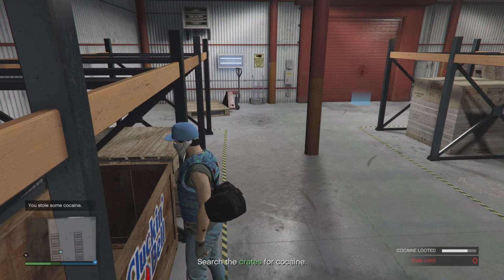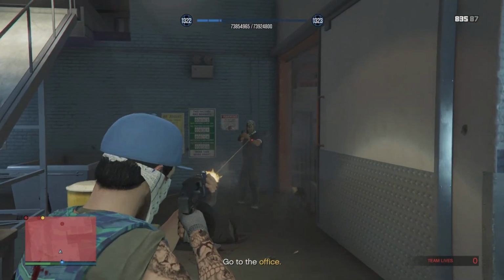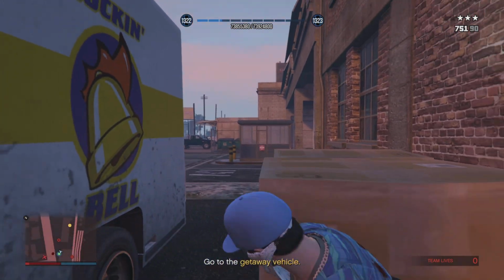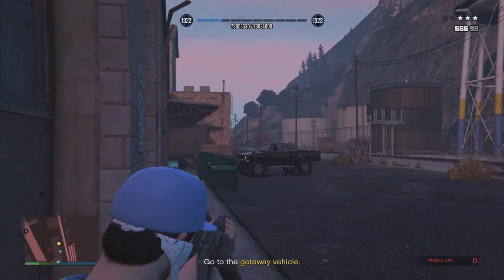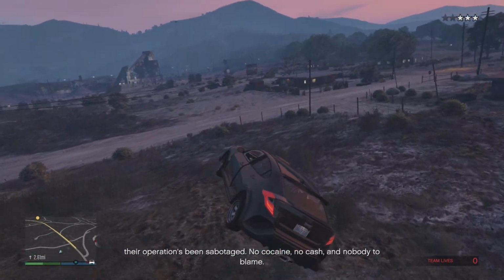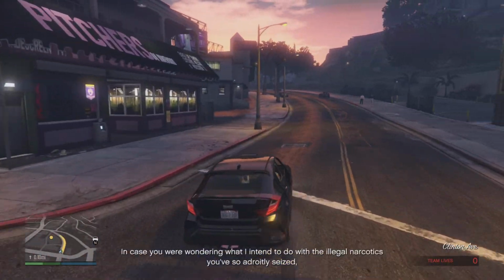Cluckin' Bell Raid Finale Aggressive Approach GTAOnline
Htting the Cluckin' Bell factory full aggressively as our plan goes forward full on making a sizeable dent in their secret drug empire!